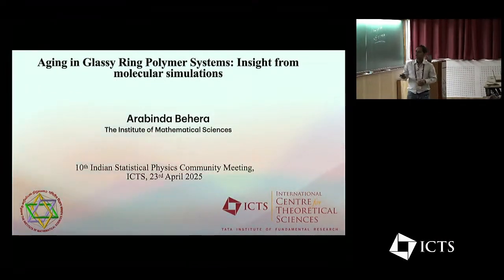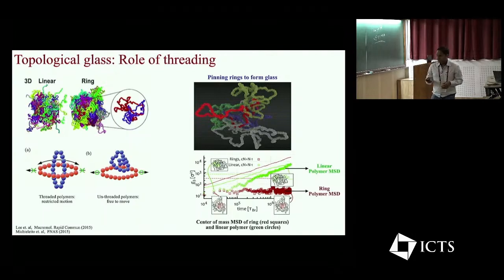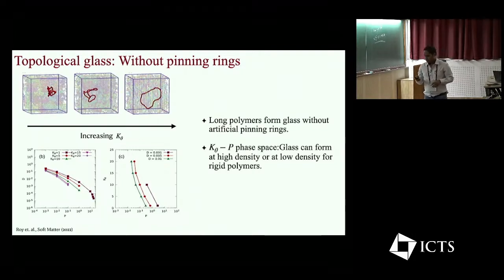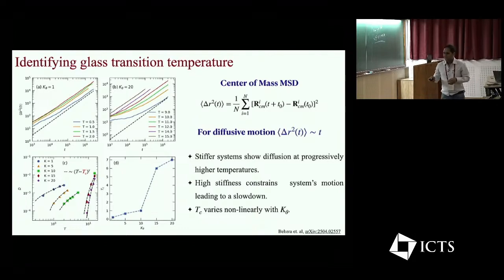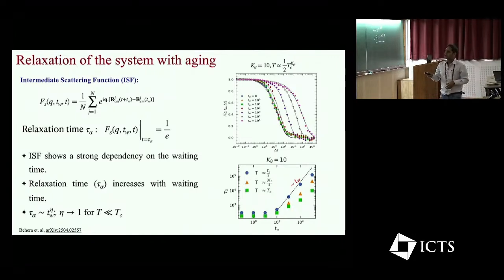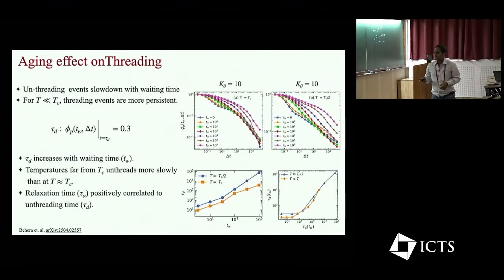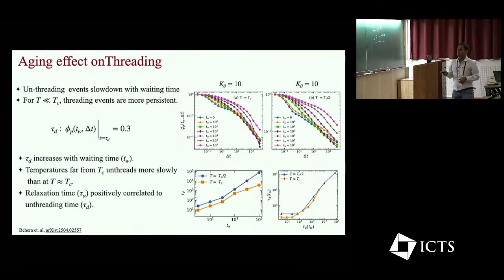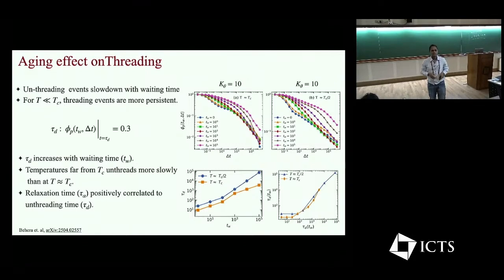Aging in Glassy Ring Polymer Systems: Insight from Molecular Simulations by Arabinda Behera